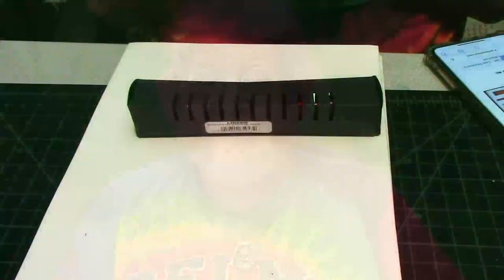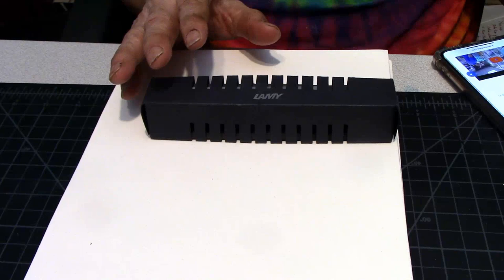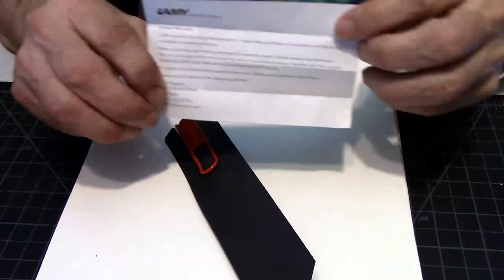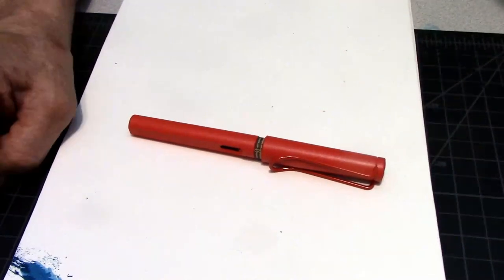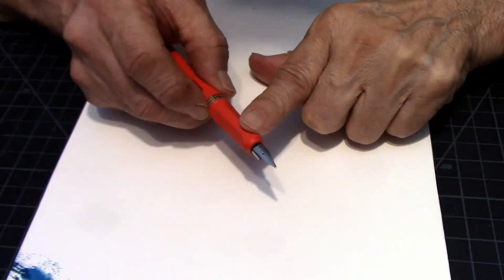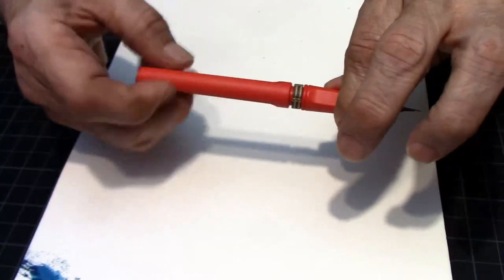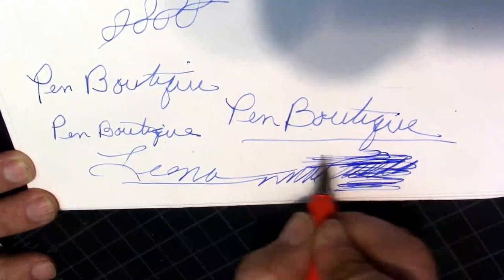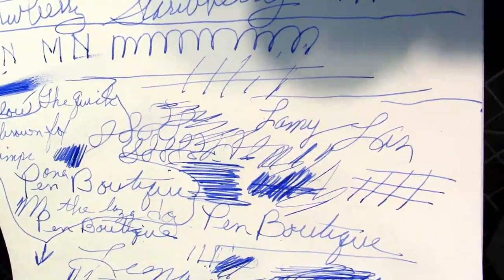Lamy Safari Fountain Pen Review